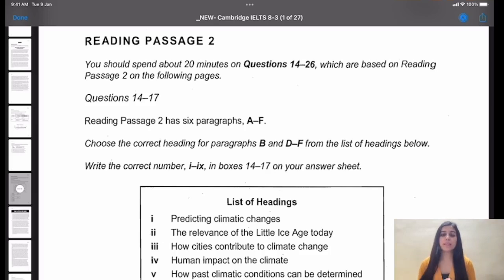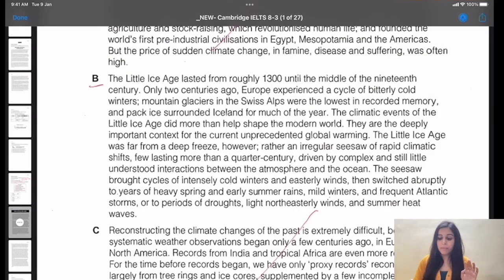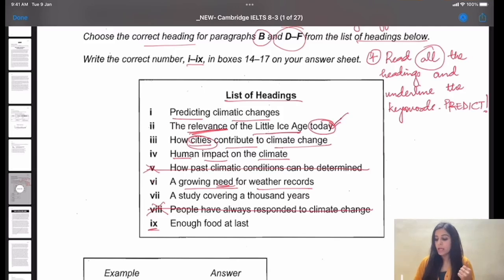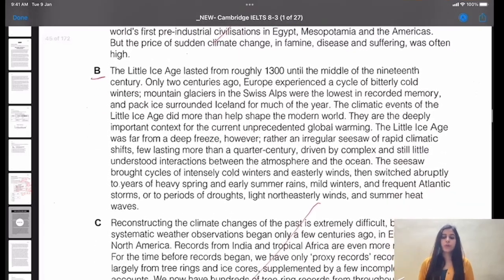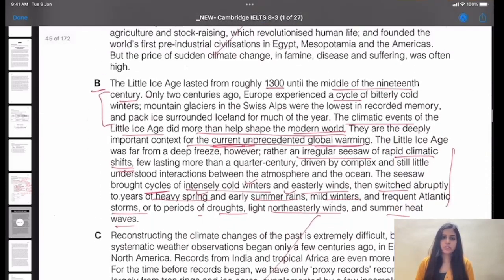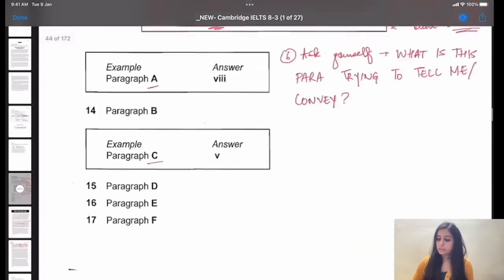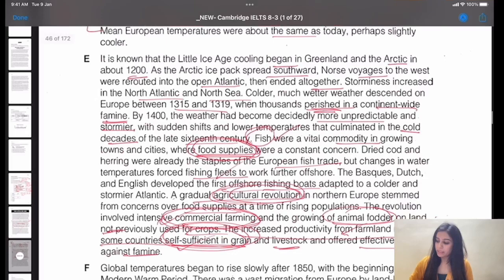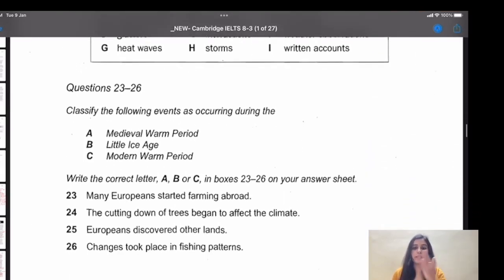MATCH THE HEADINGS | IELTS READING | CAMBRIDGE BOOK 8 | STEP BY STEP APPROACH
Match the Headings type of questions can be troublesome as it can become really difficult to identify the right passage which matches particular headings. These question types trouble the students the most! And, in this video of Guided Reading Practice, we will be talking about strategies and methods of solving them, and solve a set of questions with you!